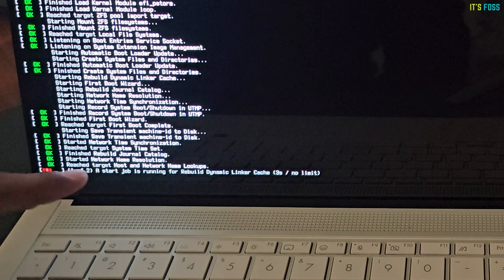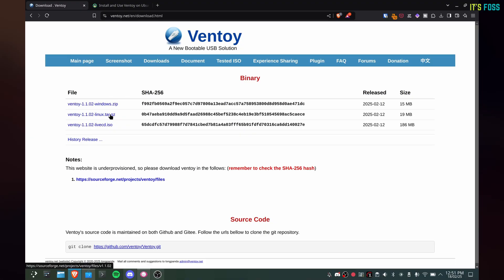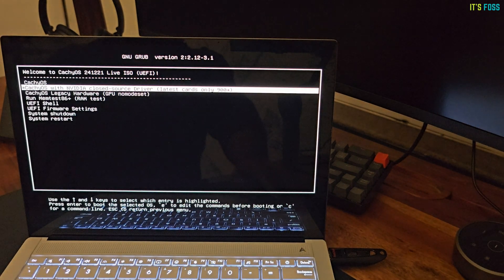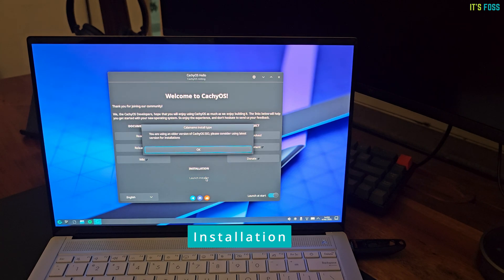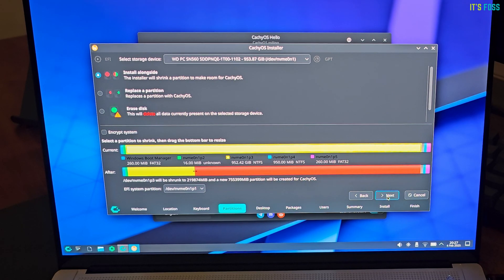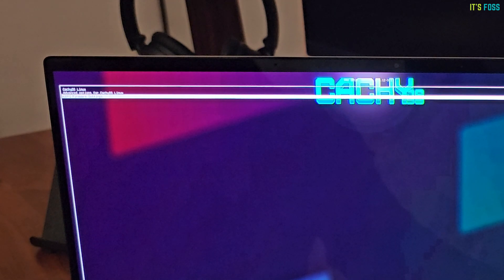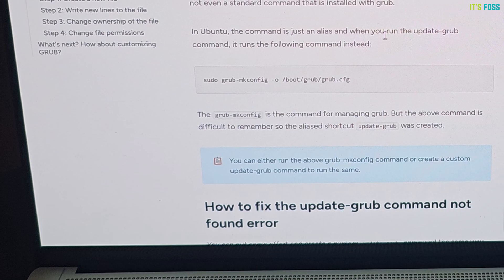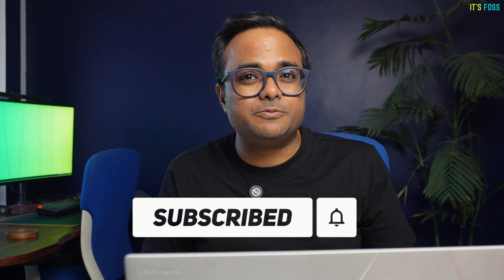Dual Booting CachyOS With Windows 11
I recently decided to dual boot CachyOS with Windows 11 on my brand-new Asus Zenbook, and while the installation process was mostly smooth, I ran into a few minor issues—Windows boot entry disappeared from GRUB after setting up dual boot and I had difficulty logging into the live session.

In this video, I walk you through my entire experience, from preparing the system and tweaking BIOS settings to partitioning the drive and installing CachyOS.

But the real challenge came after the installation—figuring out why Windows wasn’t showing up in the bootloader and how to fix it.

🚀 What I cover in this video:
✔ Using Ventoy to create CachyOS live USB
✔ Changing BIOS/UEFI settings to boot from live USB
✔ Figuring out how to log in to the live session
✔ Installing CachyOS alongside Windows 11
✔ Troubleshooting the missing Windows entry in GRUB

If you’re planning to dual boot CachyOS with Windows, this video will help you avoid the same problem and keep your system booting properly.

Command used to update grub:

sudo grub-mkconfig -o /boot/grub/grub.cfg